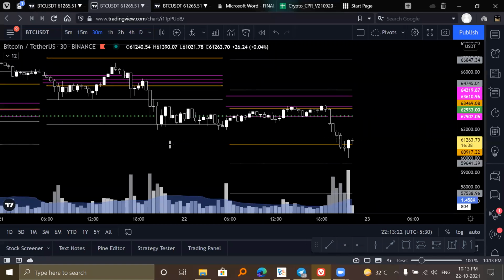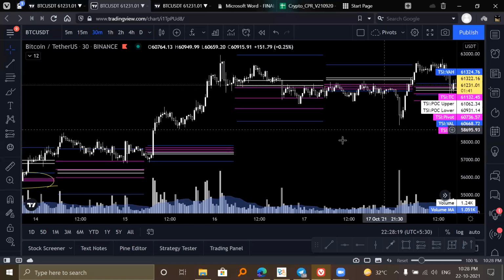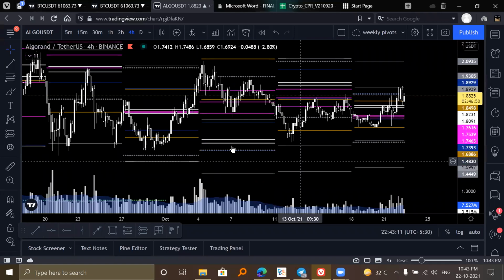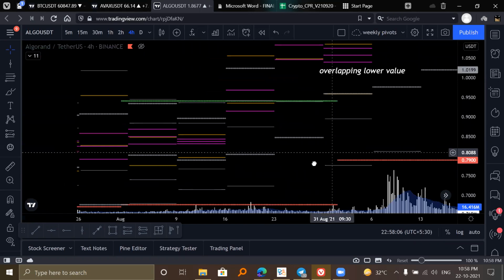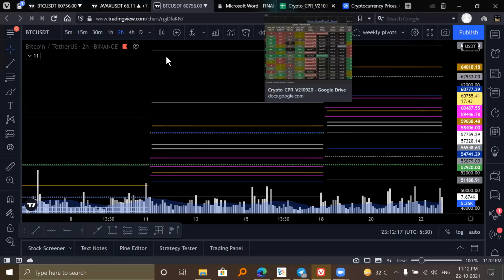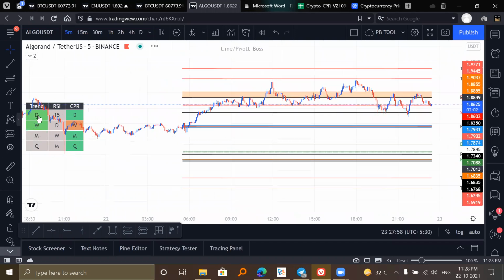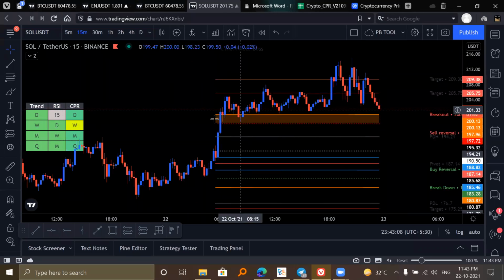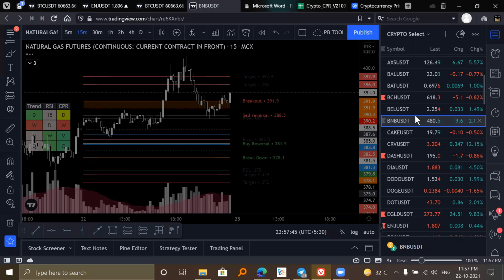Crypto Trading - Pivots Special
Session by FTU Members Prasmit, Hiren and Mukkul - covering Crypto trading aspects based on a Pivot Based Screener Sheet they have prepared. A lot of in depth discussion on trading pivots, and a lot of charts!
Learn how to filter Crypto coins for Intraday or Swing Trading, as well as Investment

Must watch if you are Crypto lover, and have dabbled in Pivots ever (If not - right now is a good time to start)

Also advised is a read & re-read of the Secrets of a Pivot Boss by Mr. Frank Ochoa